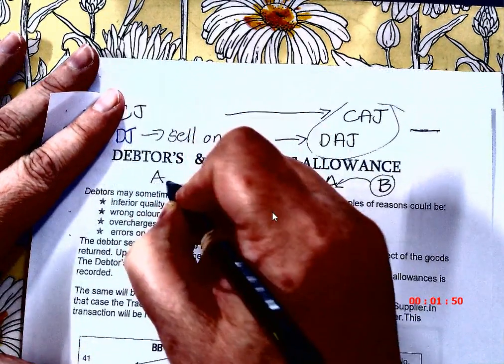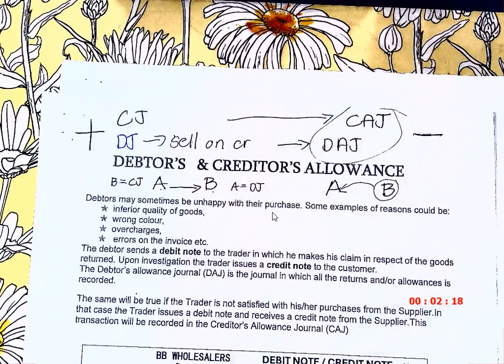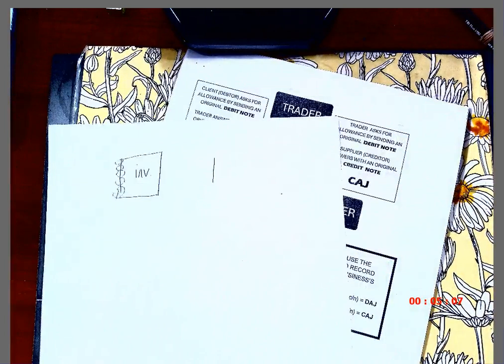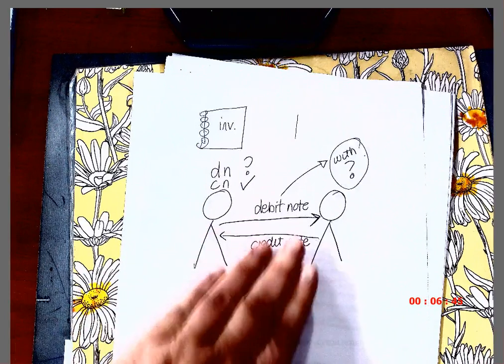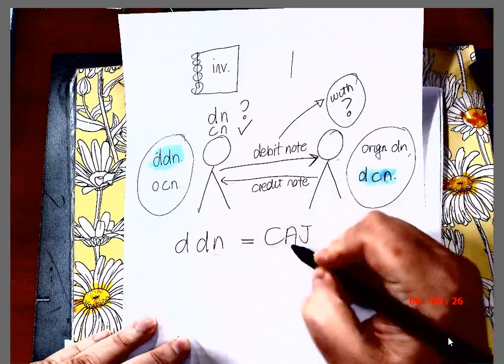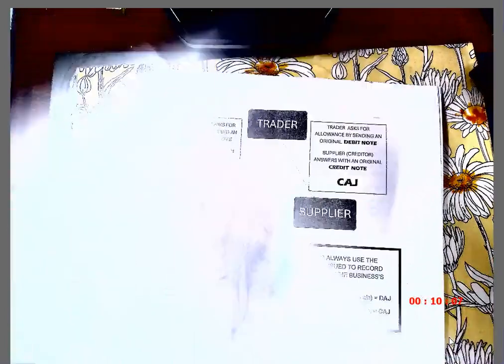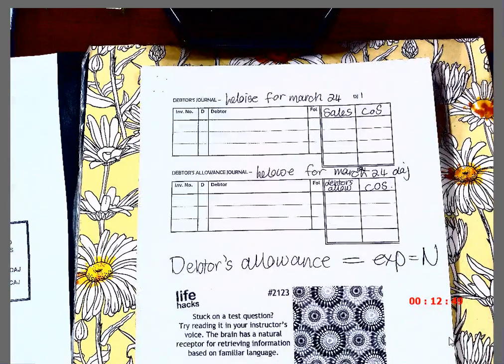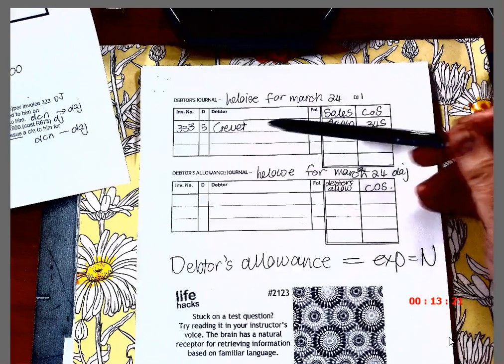debtors and creditors allowance intro and ex 17